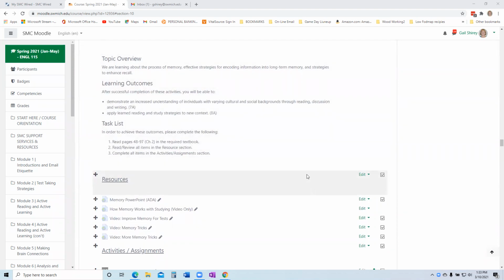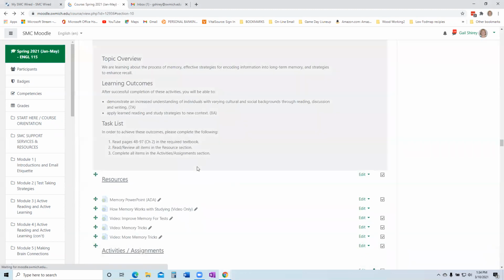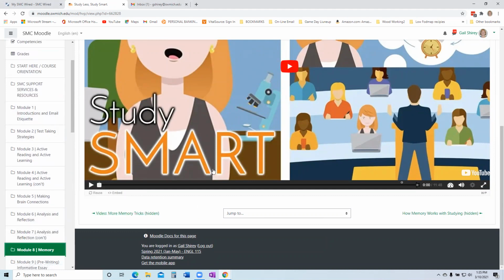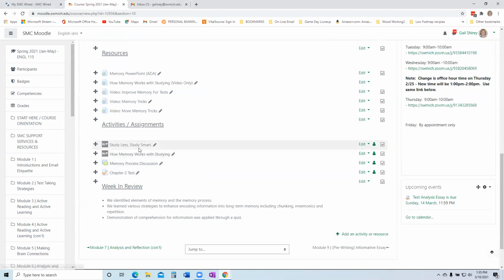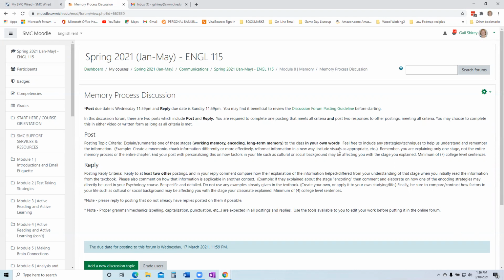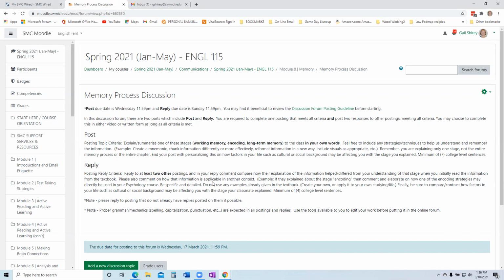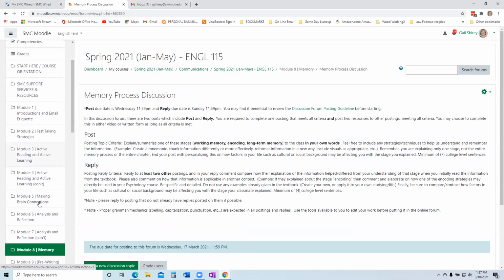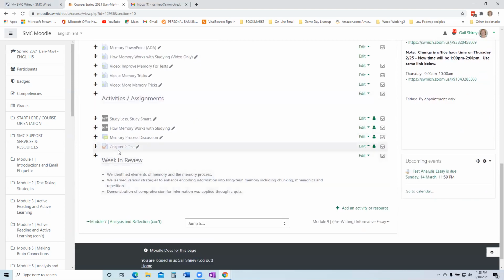ENGL 115 Module 8 Overview